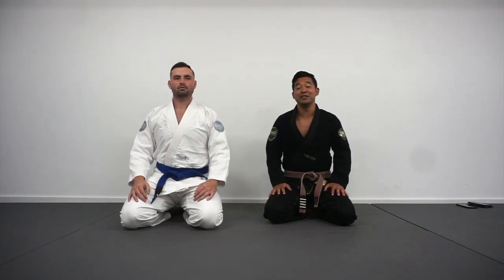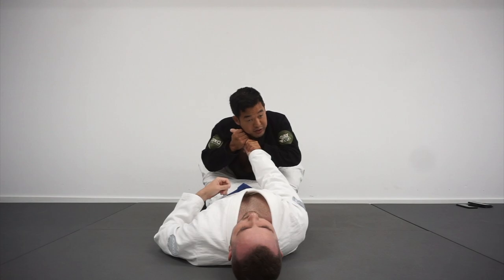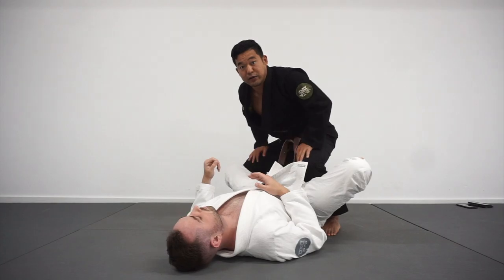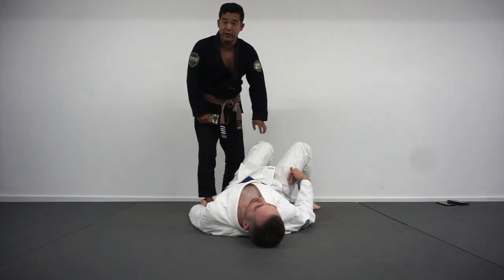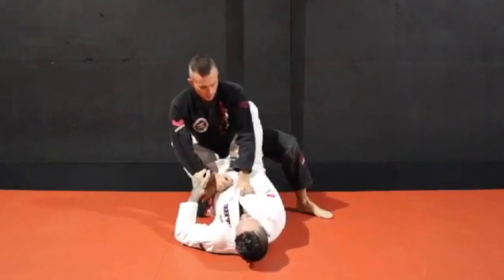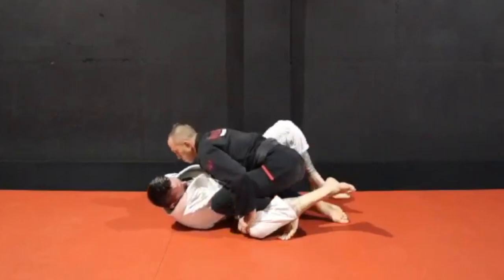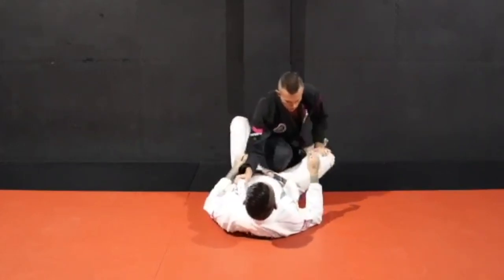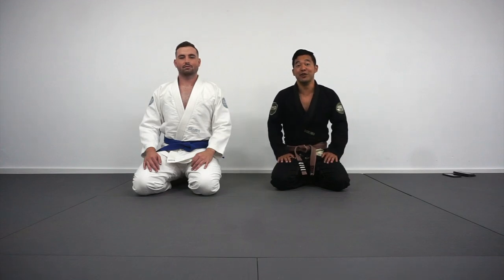How To Open Closed Guard Against Guys With Long Legs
Hey giant slayers, In this video Brandon and professor Gavin Hain share their favorite ways to open up the closed guard against guys with long legs.

Get your free digital book here - 'HOW TO BE A BJJ GIANT SLAYER' - 10 THINGS EVERY JIUJITSU GUYS NEEDS TO SURVIVE AND THRIVE AGAINST THE BIGGEST GUYS IN HIS GYM ***

*Want a personalized and customized game plan to help you kick off your journey on the mats?

8 pack premium bjj finger tape (black - .3” x 45 ft)

Liposomal Vitamin C (liquid) For Muscle Recovery

Glucosamine with Chondroitin & Turmeric + MSM (for joint support and anti inflammation)

Electronic pulse massager for pain (TENS unit)